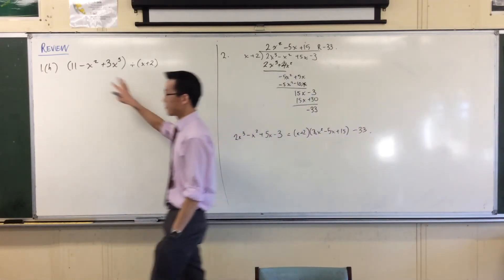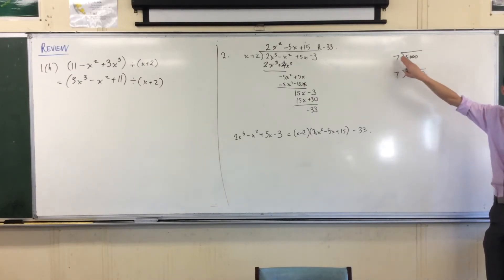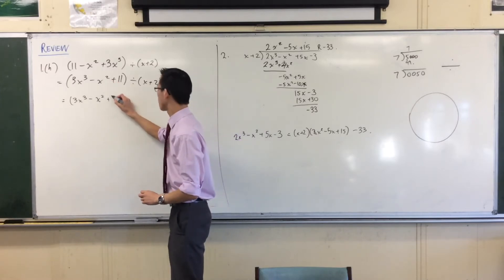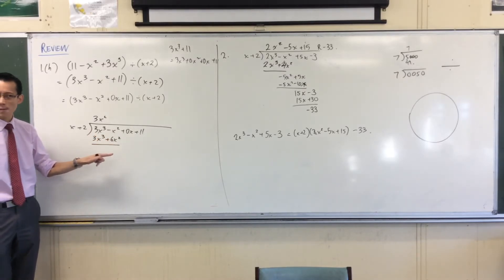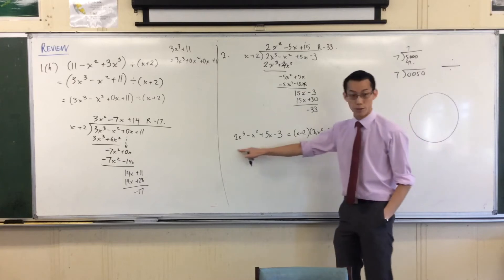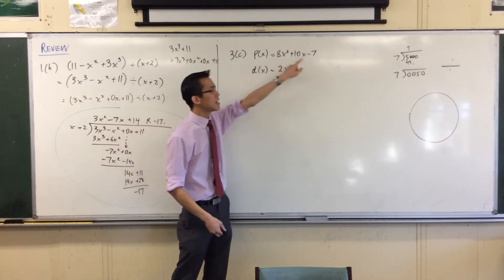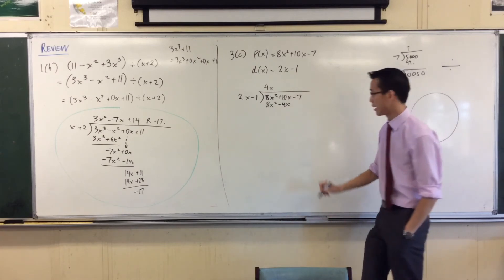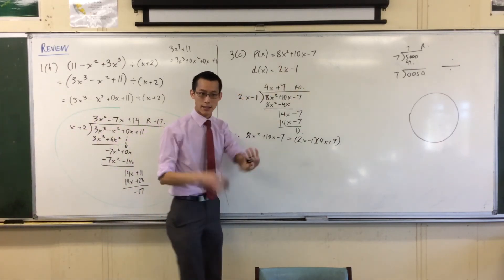Long Division Review (2 of 4: Harder Examples)